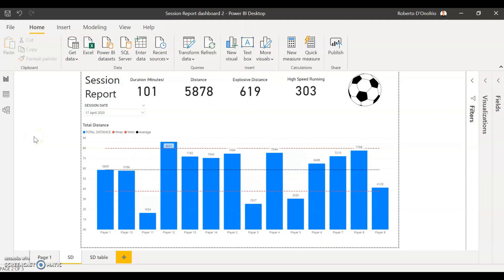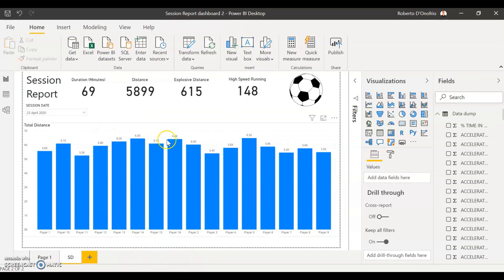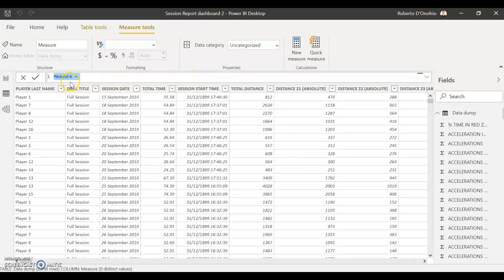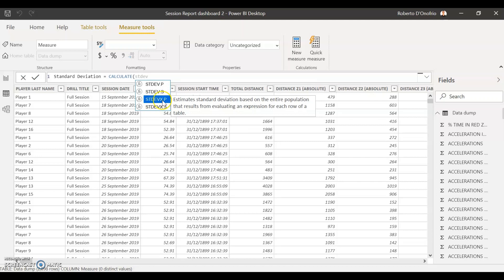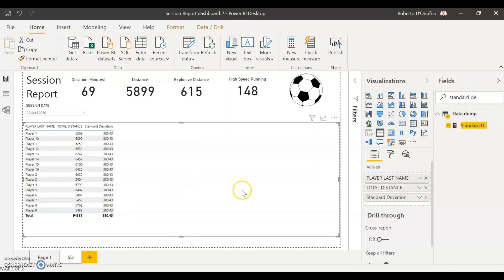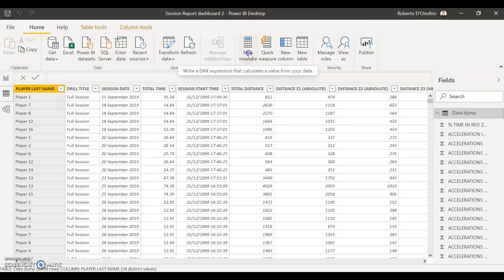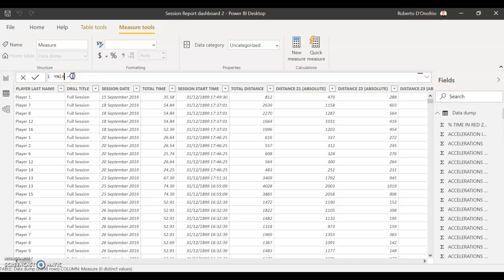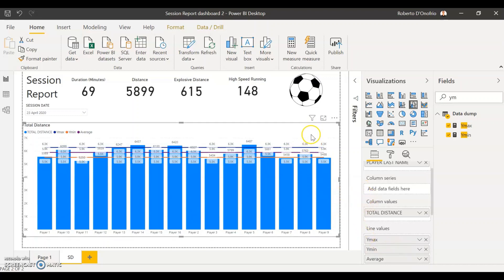Standard Deviation in Power BI | How to create measures for SD, Mean and Upper/Lower Limits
In this video you will find the steps to create measures for Standard Deviation, Mean and Upper/Lower limits of the deviation.

With this method the SD calculation can be applied to the filtered data you have in your dashboard. So if you have a slicer in your dashboard, the SD will be only calculated to the data filtered by it.

This measure can then be entered into the BI dashboard to view in your charts and tables, displaying the elements that fall in or out of SD range.

Very easy to do, just have to follow the formula calculation shown in the video.

This will allow you to use Standard Deviation as an analysis tool to detect outliers in a selected population.